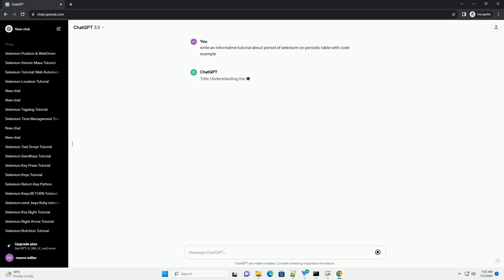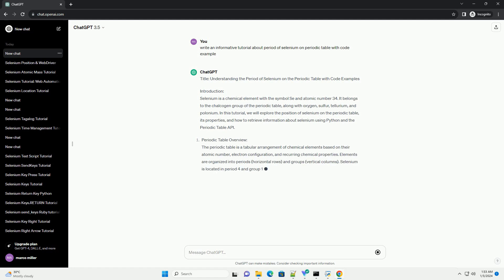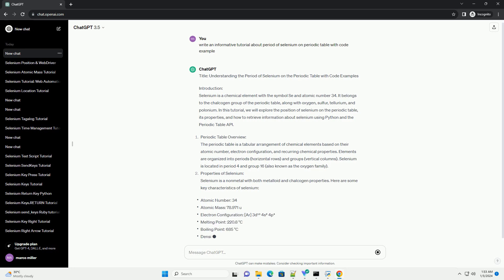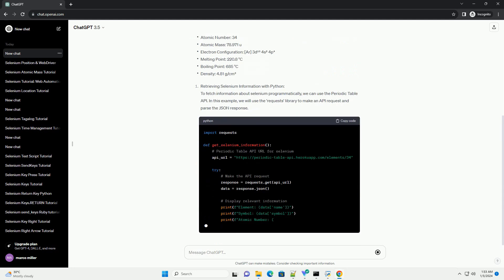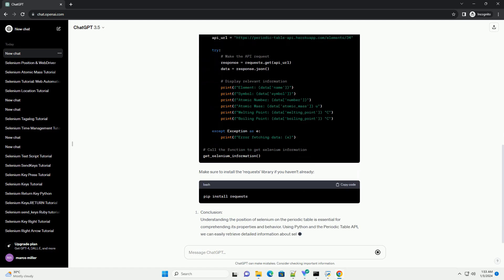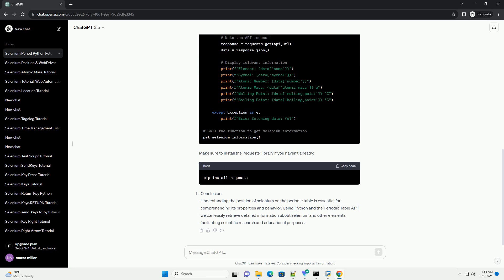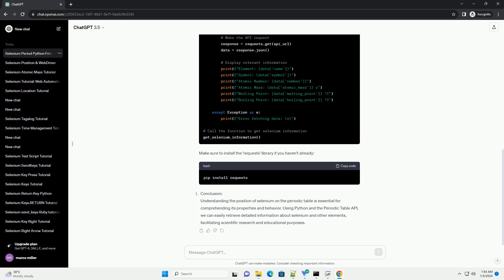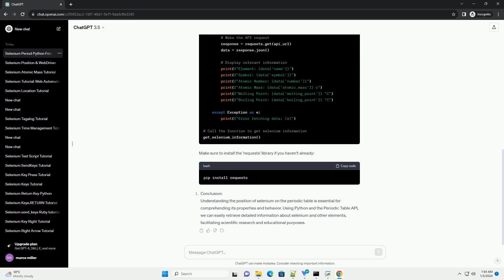period of selenium on periodic table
Title: Understanding the Period of Selenium on the Periodic Table with Code Examples
Introduction:
Selenium is a chemical element with the symbol Se and atomic number 34. It belongs to the chalcogen group of the periodic table, along with oxygen, sulfur, tellurium, and polonium. In this tutorial, we will explore the position of selenium on the periodic table, its properties, and how to retrieve information about selenium using Python and the Periodic Table API.
Periodic Table Overview:
The periodic table is a tabular arrangement of chemical elements based on their atomic number, electron configuration, and recurring chemical properties. Elements are organized into periods (horizontal rows) and groups (vertical columns). Selenium is located in period 4 and group 16 (also known as the oxygen family).
Properties of Selenium:
Selenium is a nonmetal with both metalloid and chalcogen properties. Here are some key characteristics of selenium:
Make sure to install the 'requests' library if you haven't already:
ChatGPT